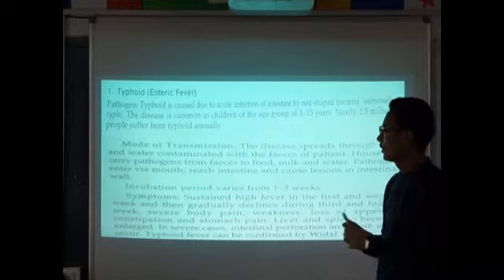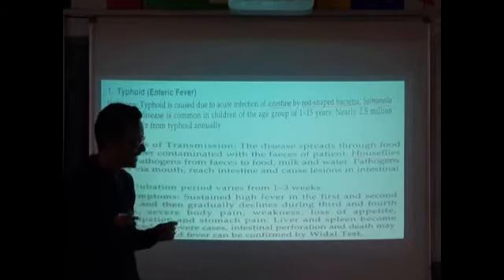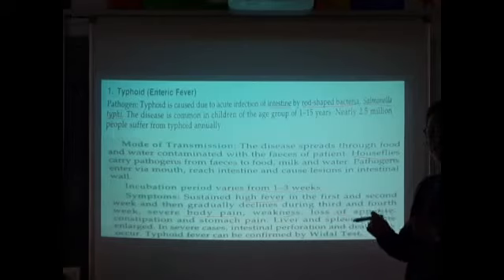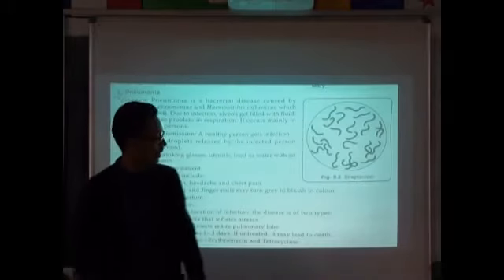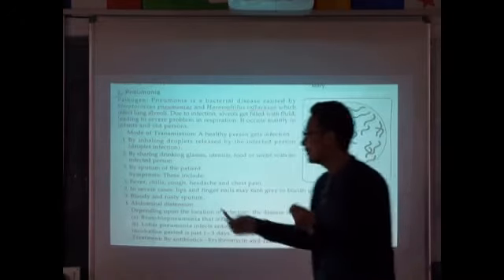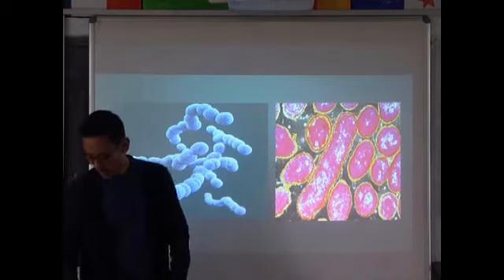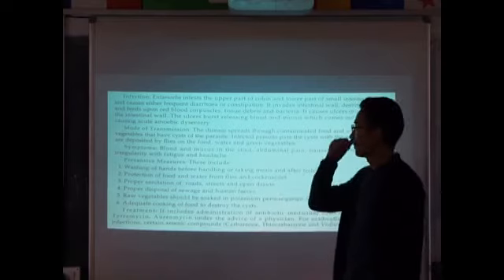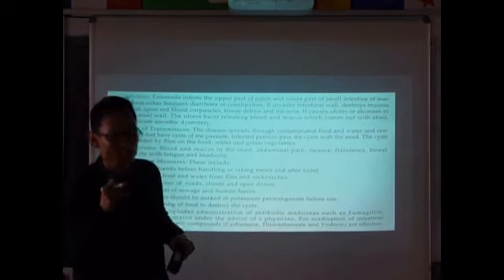Class 12 Biology Human Health and Diseases